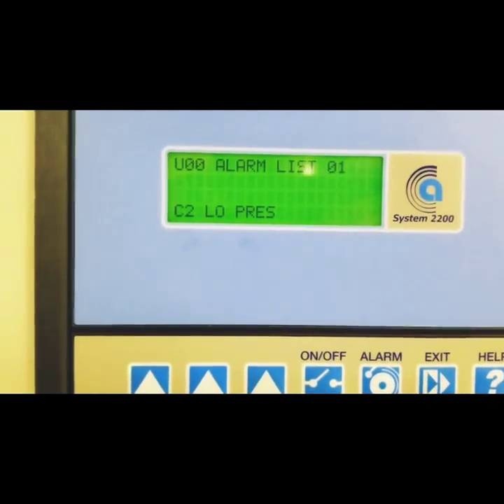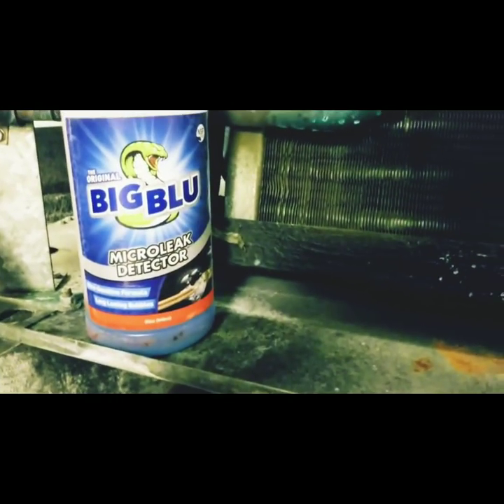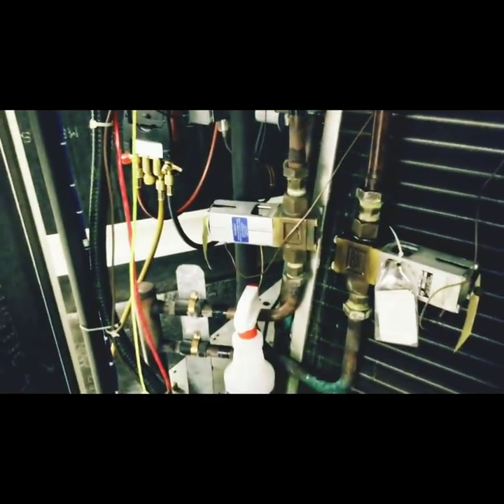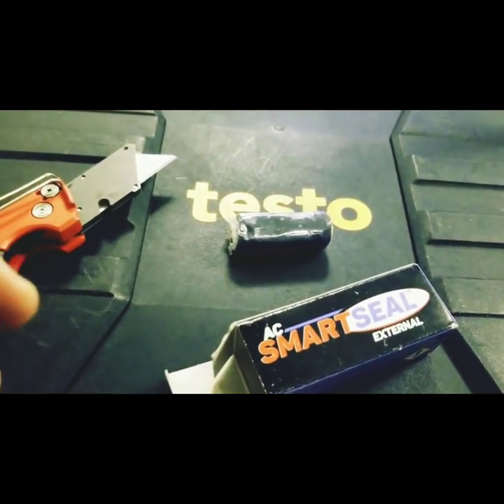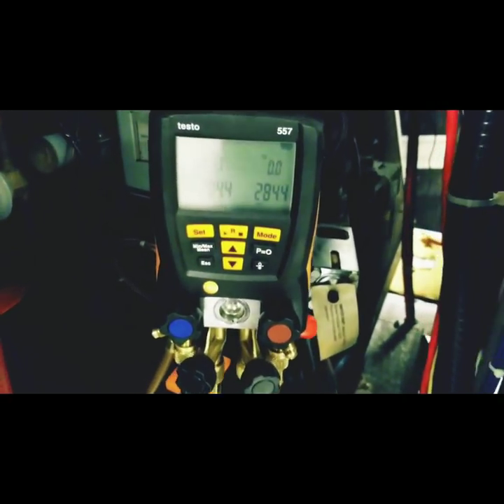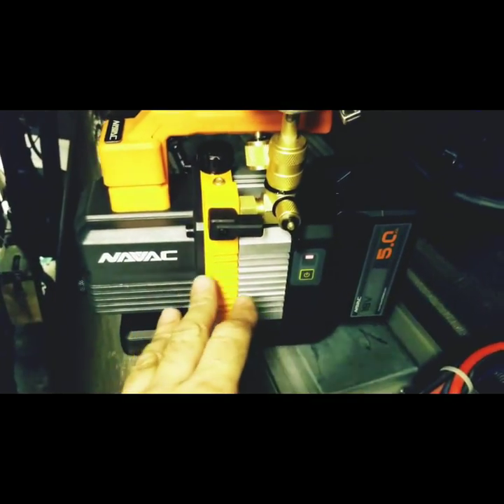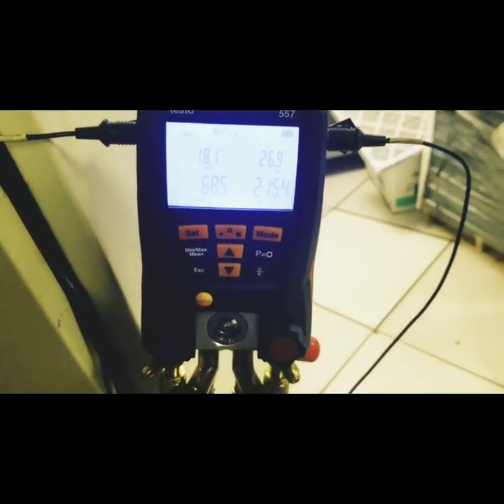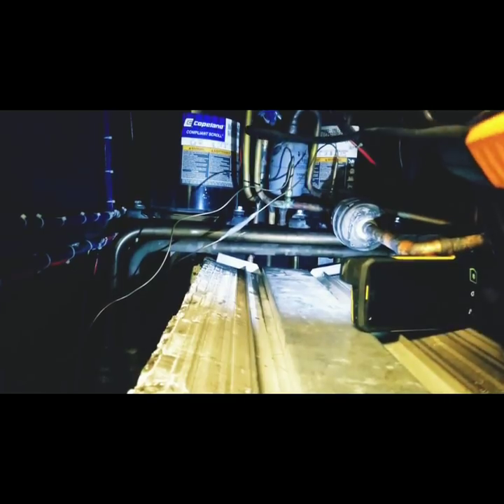HVAC - Refrigerant Leak Repair w/AC Smart Seal External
HVAC technicians need a variety of repair methods in their tool bag. Refrigerant leaks are no different, most leaks are brazed using oxy-acetylene and silfos.  I was working in a server room with zero ventilation and wanted to try AC Smart Seal External on a capillary line rub out rather than spark a torch and create unneeded fumes. The repair went very well.  Others tools used...Testo 557 digital gauges, Testo 316-3 electronic leak detector, Viper BigBlu soap bubbles, Navac NP2DLM 2 cfm battery operated vacuum pump, Accutools TruBlu hoses and BluVac Professional Plus vaccum gauge.